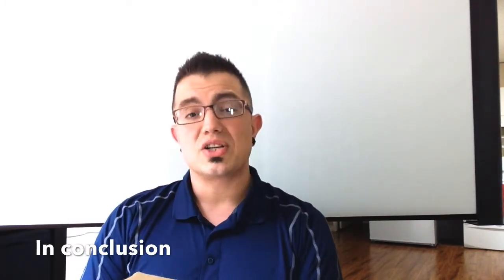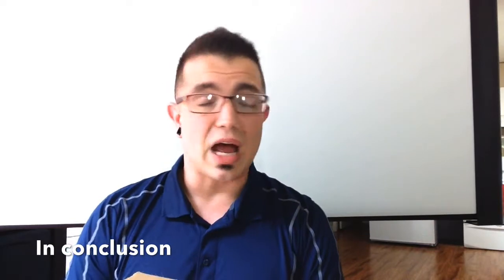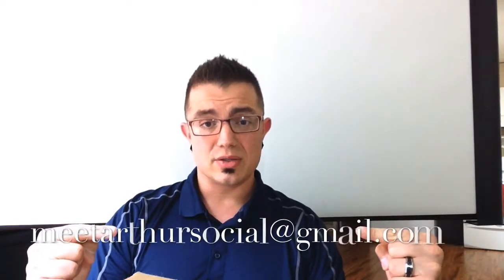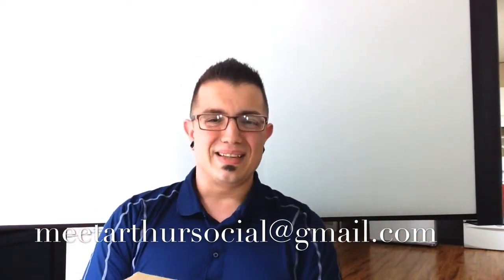Cut, Roll or Mill - Tips to make threads and stop snapping taps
Hey Everyone, today I'm talking about making ID Threads, how to select the right tool for the application, and then later in the video I share a few simple tips to help you stop breaking taps.

Check out my website, which has links to all my social so you don't miss out on a chance to improve as I believe we can all learn something new everyday..

Thanks for tunning in, and let's keep those Spindles turning !